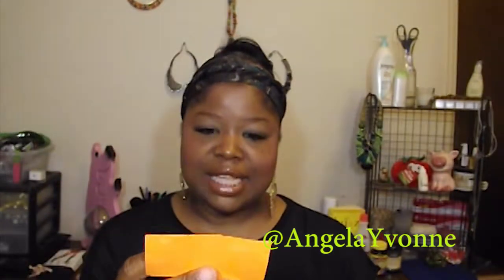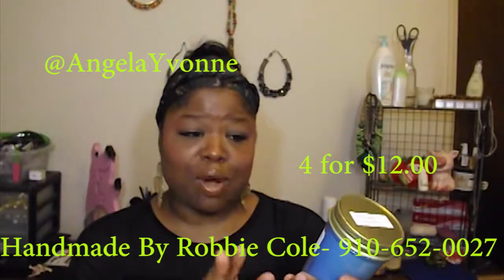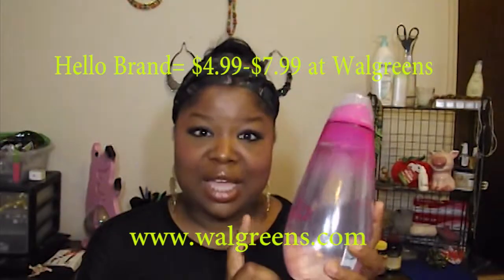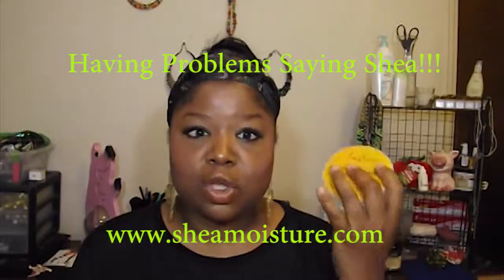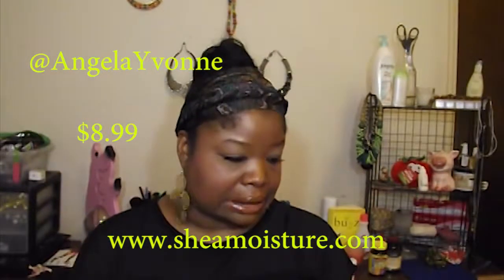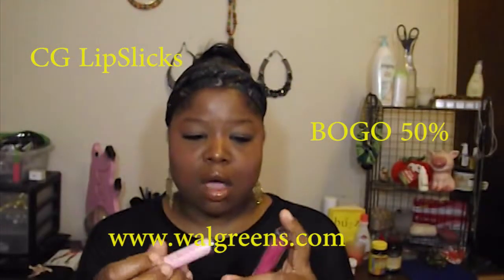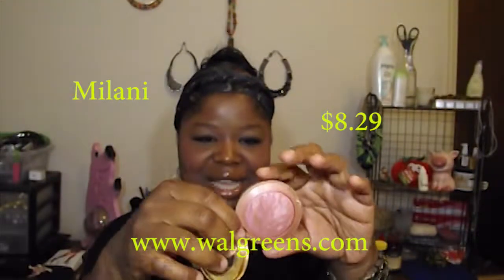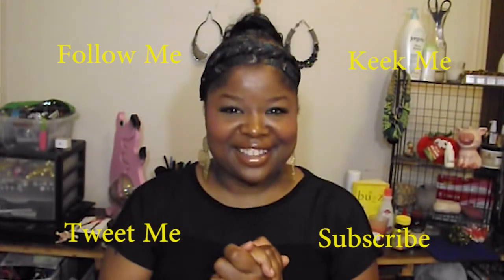Haul: Walgreens and Festival Goodies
Hello Products
Shea Moisture Hair Products
CoverGirl Makeup
Revlon Makeup

Dogwood Festival April 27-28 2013

Custom Handmade Jewelry: Designs By RO- Facebook.com/ Designs by RO